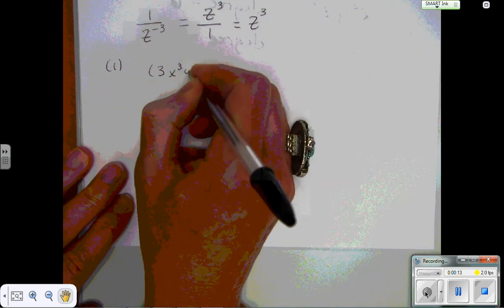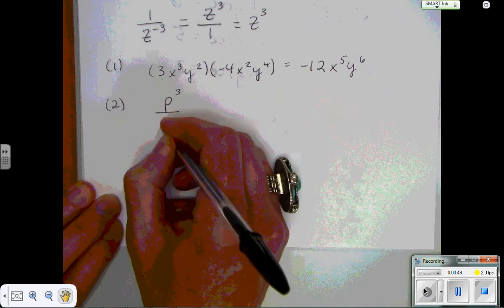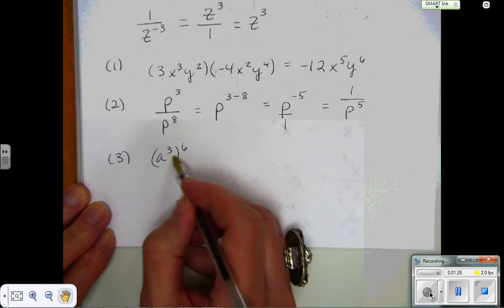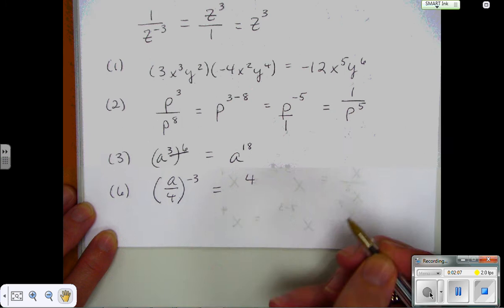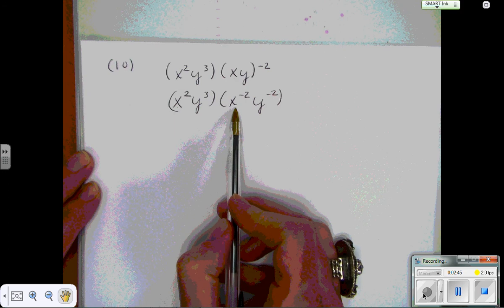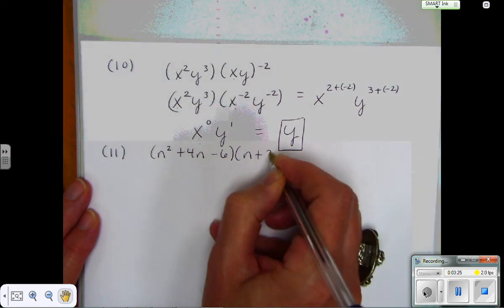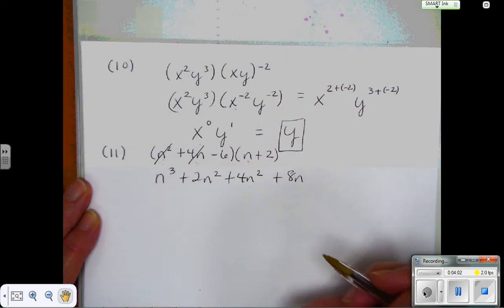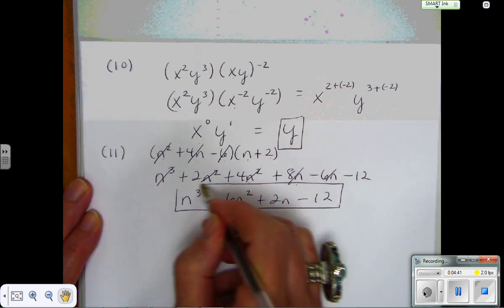Section 5 1 b